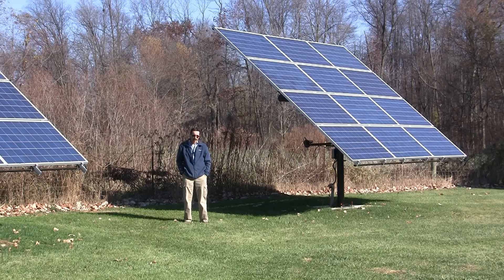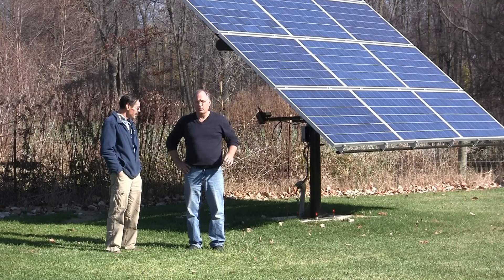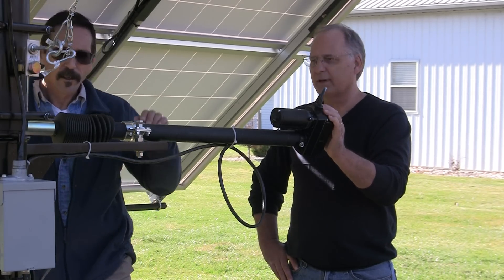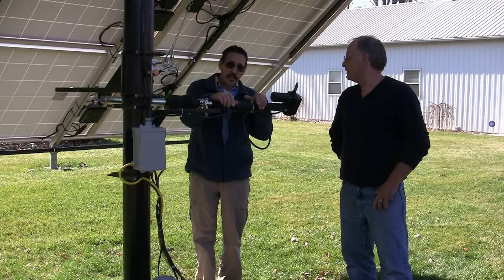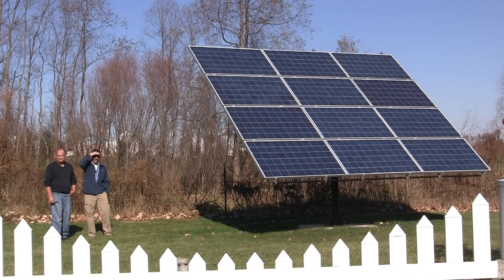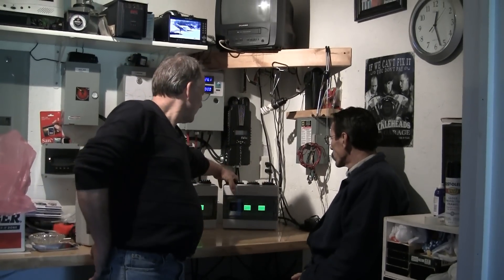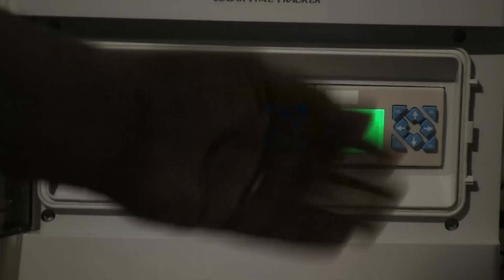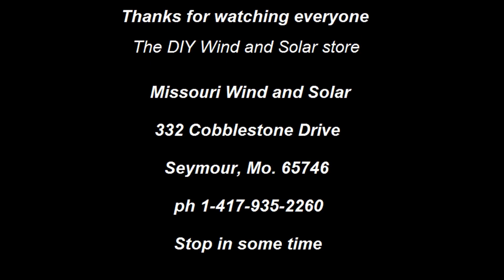Solar Time Tracker | Missouri Wind and Solar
OUR LOCATION
Missouri Wind and Solar
332 Cobblestone Drive